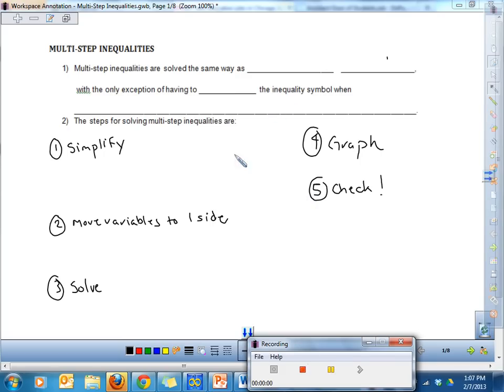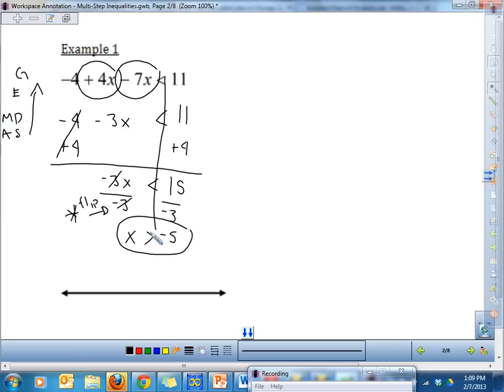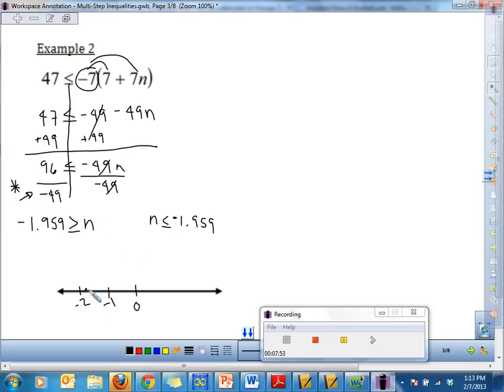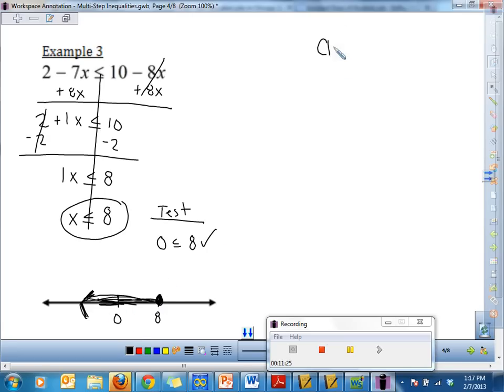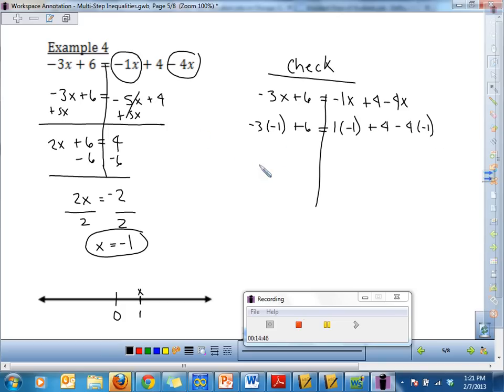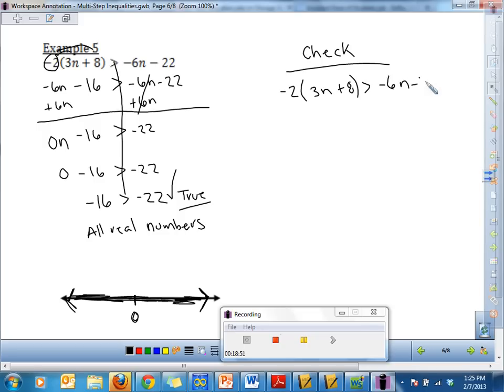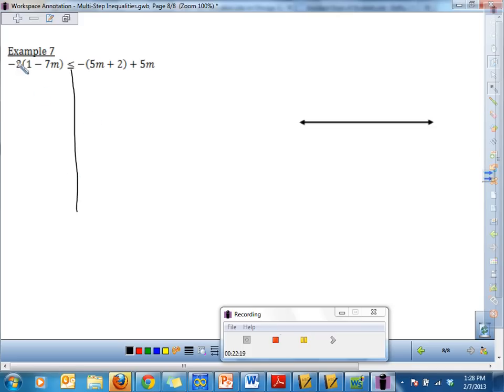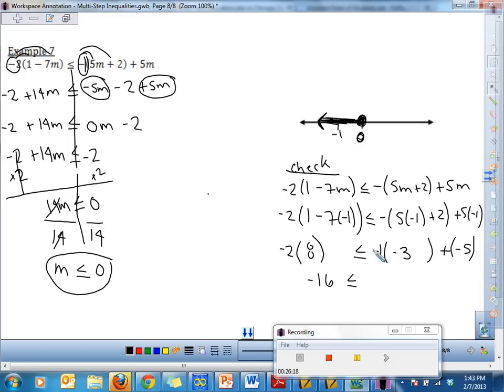Multi Step Inequalities